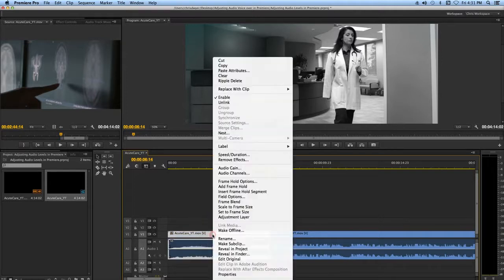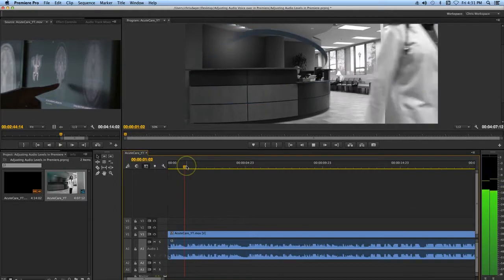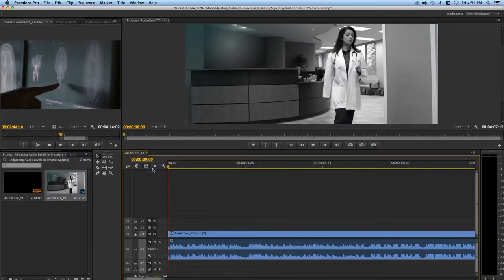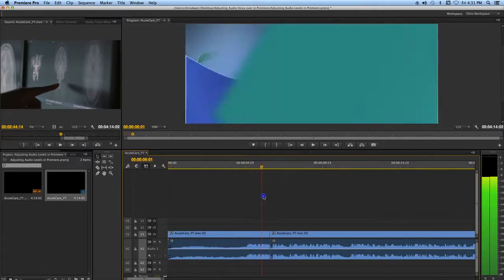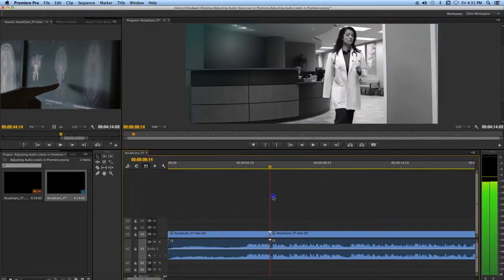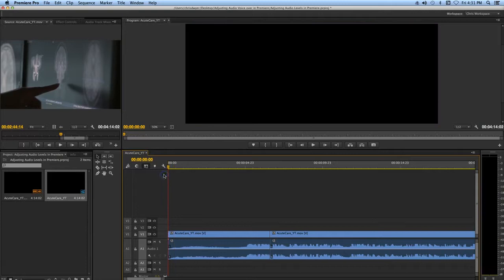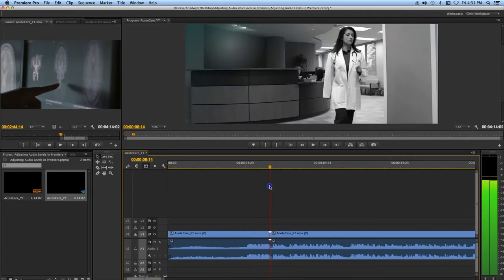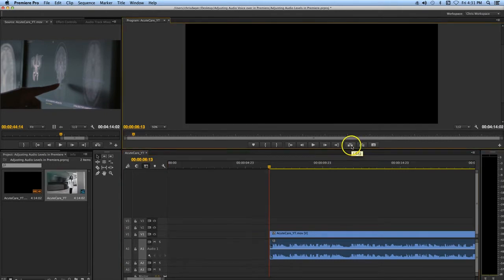How to chop up video in Premiere